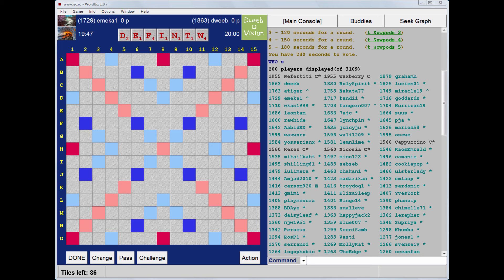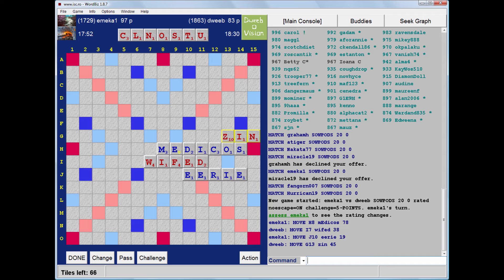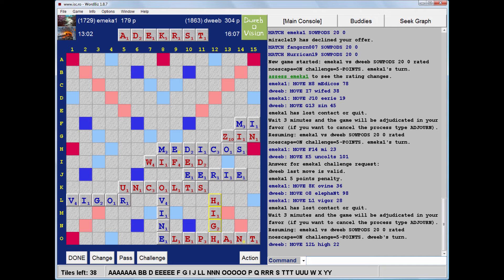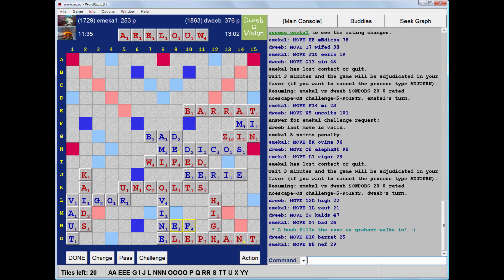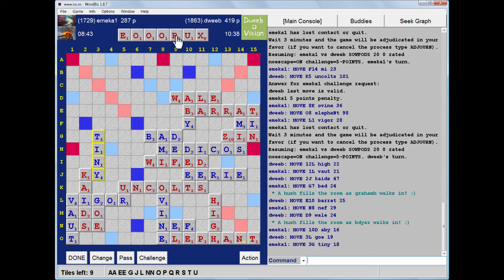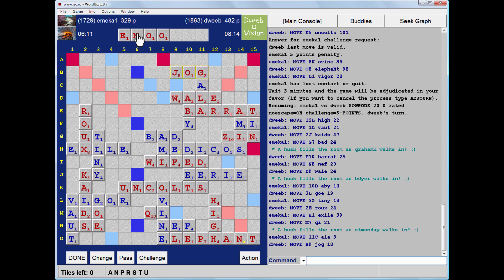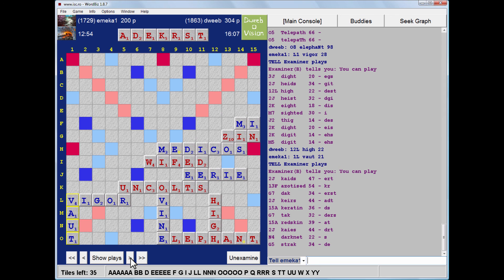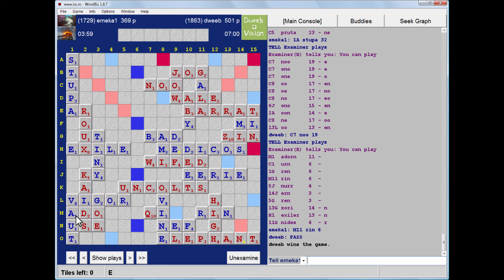Dweebovision 352 DWEEB vs emeka1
Scrabble with live in-game commentary from Scrabble grandmaster - match played on 13th September 2015 using CSW12 wordlist